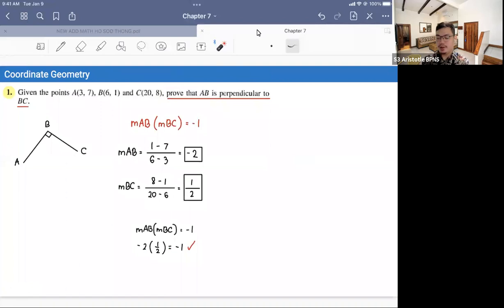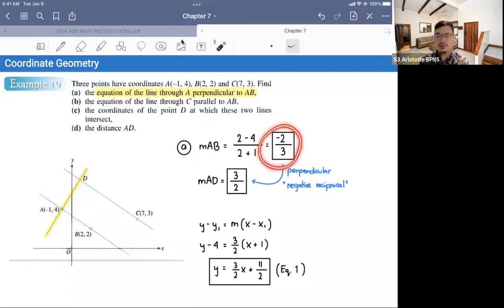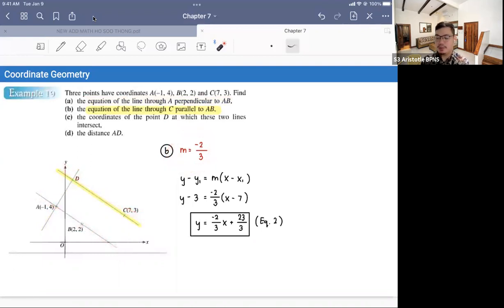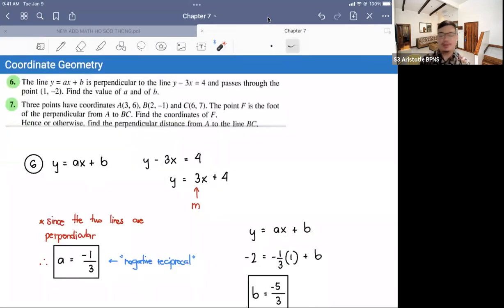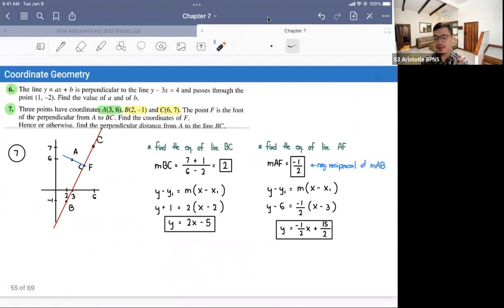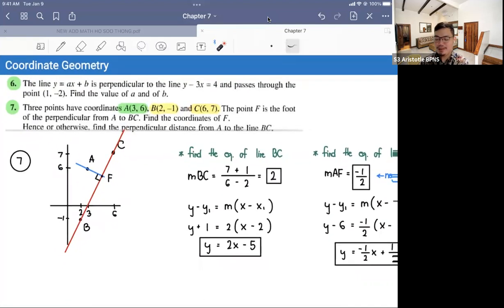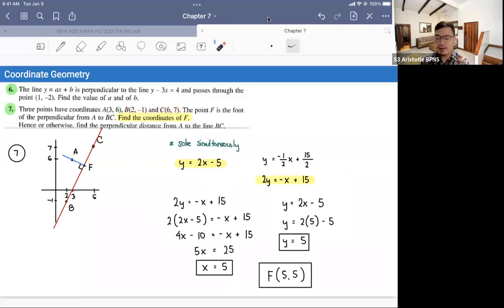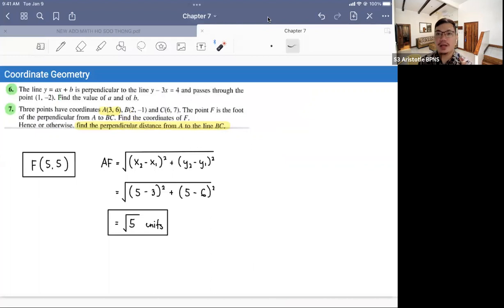Ch 7: Coordinate Geometry (Part 5)